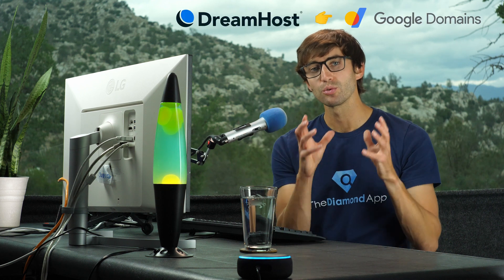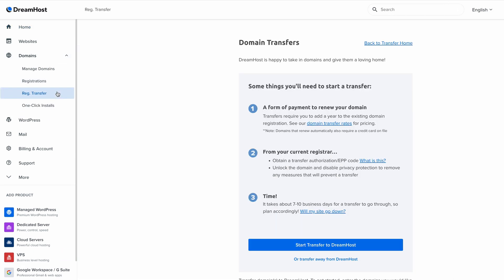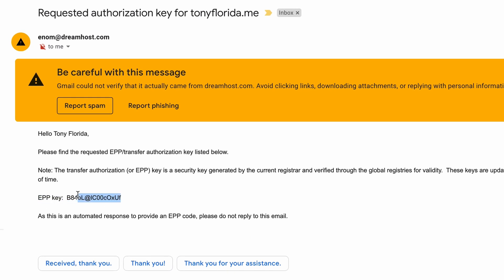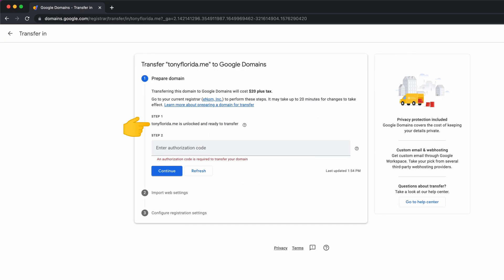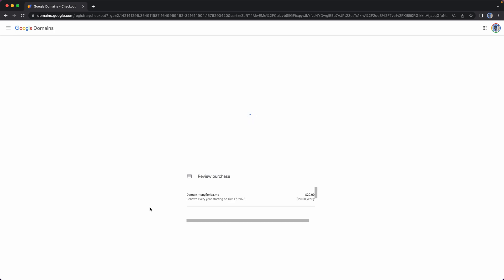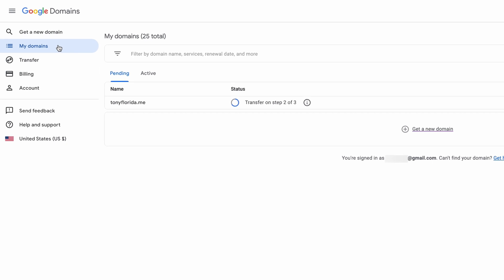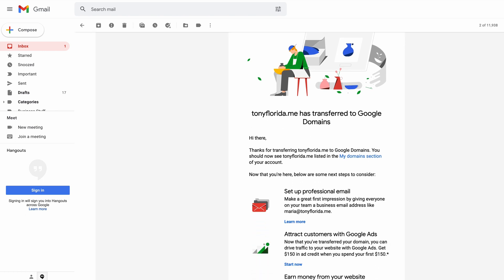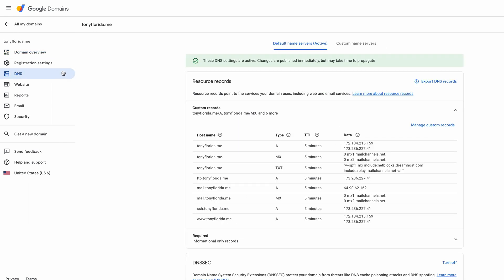How to Transfer a Domain Name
Learn how to transfer a domain from one registrar to another. While this video shows specific steps for moving from DreamHost to Google Domains, the procedure will apply to other domain name transfers like GoDaddy for example.